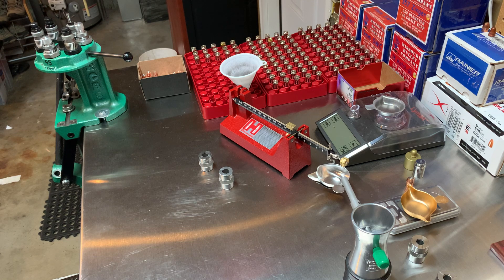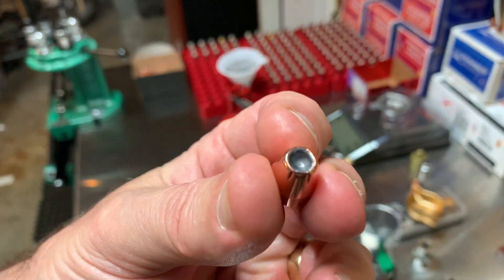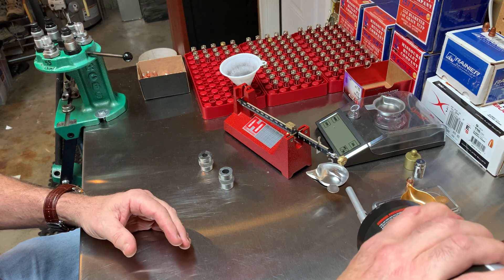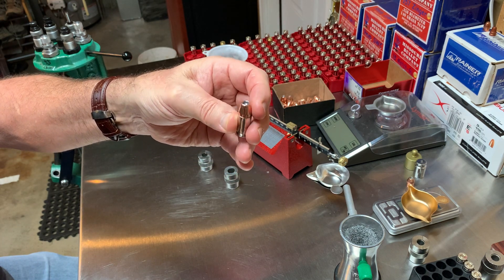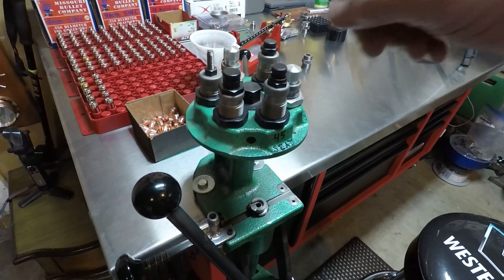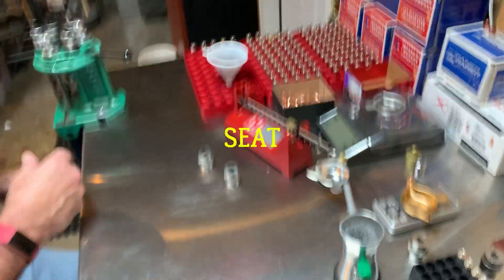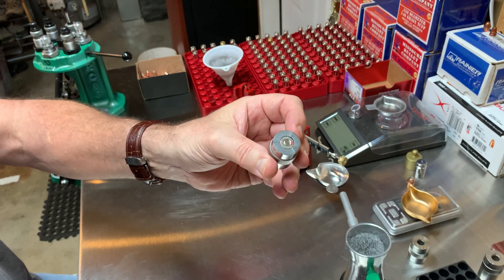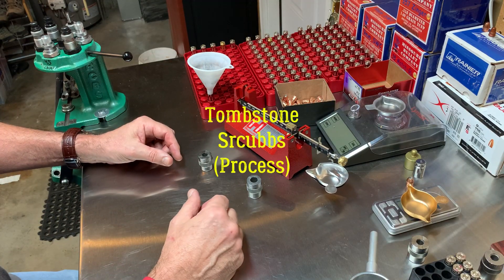Tombstone Scrubbs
Tombstone Scrubbs is a simple process I created for when I'm hand loading single rounds, one at a time.  It's just a way for me to keep track of where I'm at in the process so that I don't double up the powder or something stupid like that if I'm interrupted in the middle of it all.  It certainly won't solve every possible scenario but when you're a little ADD like me, it helps me focus on what I'm doing.